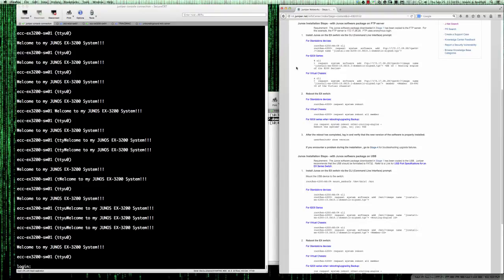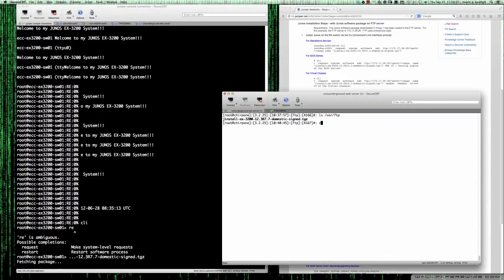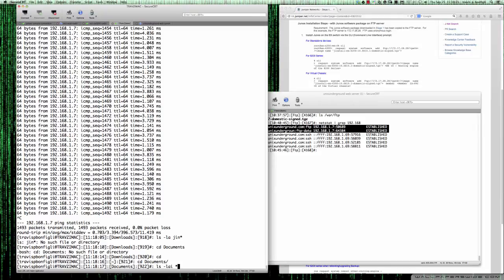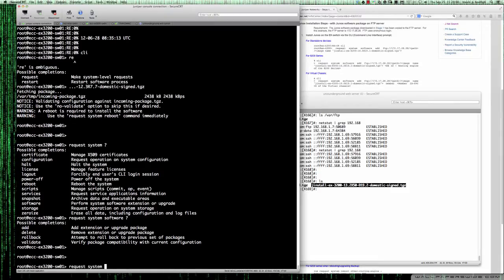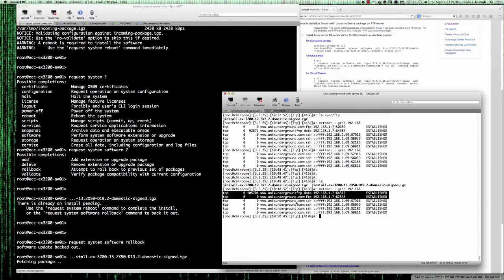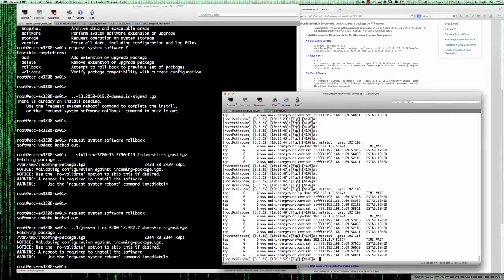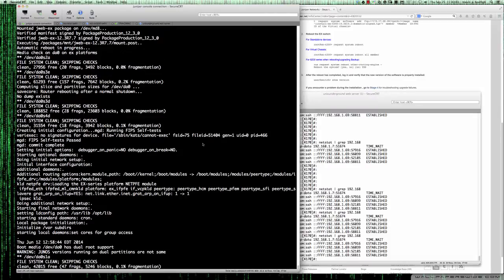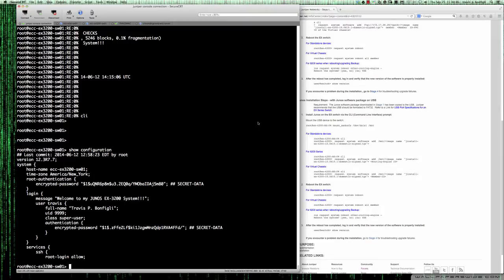JUNOS (JNCIS-ENT) - How to Upgrade Your JUNOS Software via an Anonymous FTP Server (EX Series)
The following brief video tutorial will walk you through the steps of how to upgrade your Juniper EX-Series switches using an anonymous FTP server.  This video demonstrates the upgrade process using an EX3200-series switch with an upgrade from 11.4R4.4 to 12.3R7.7 - I even cover the process of "changing your mind" and rolling back an upgrade.  Enjoy!